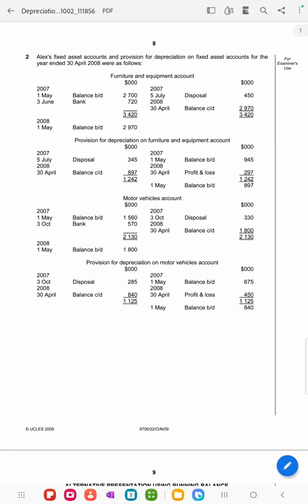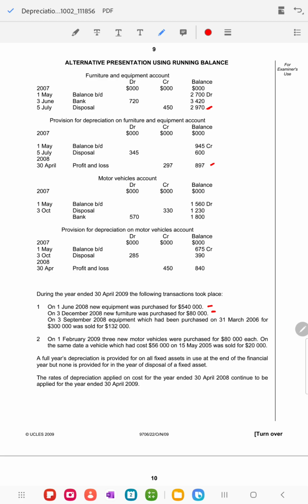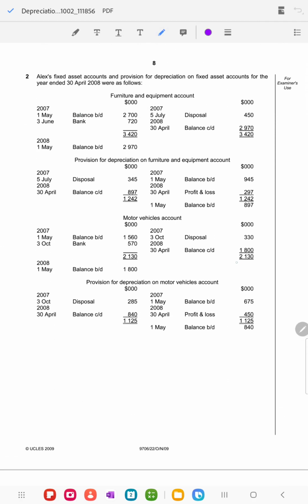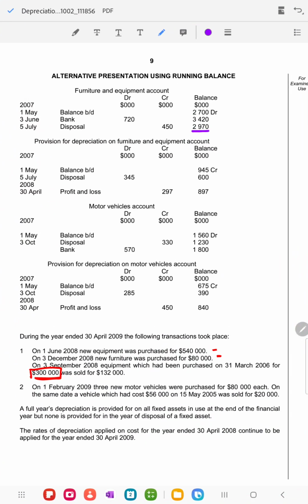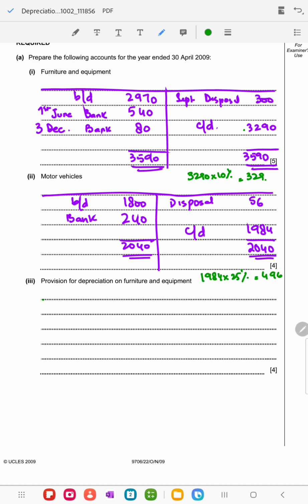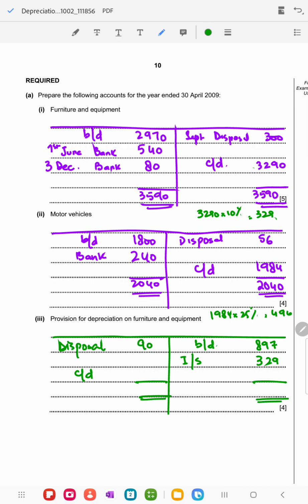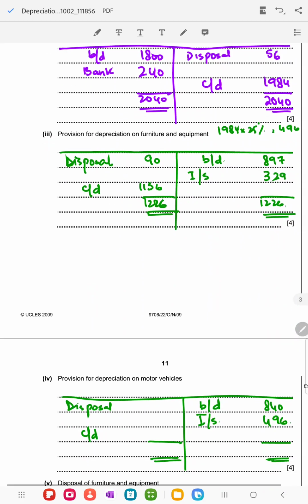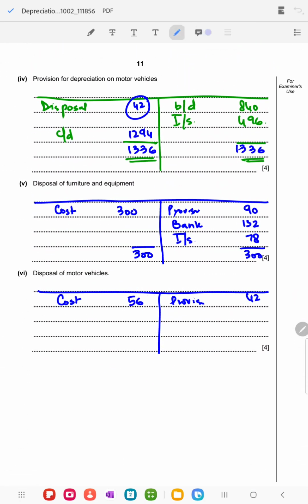depreciation question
Oct Nov 2009 paper 22 Q2 - Alex